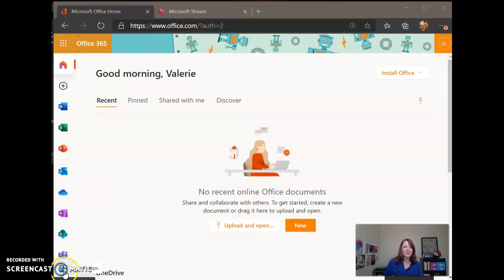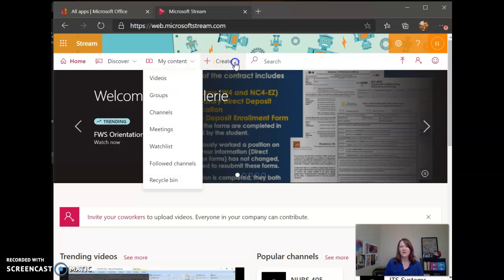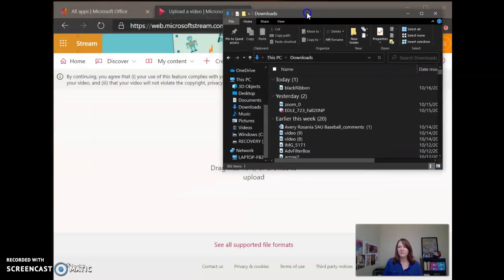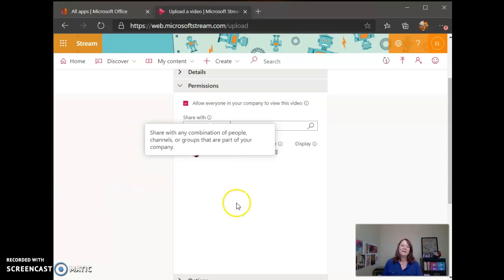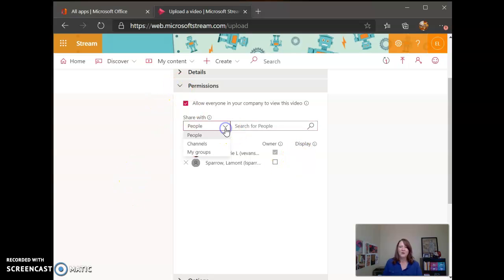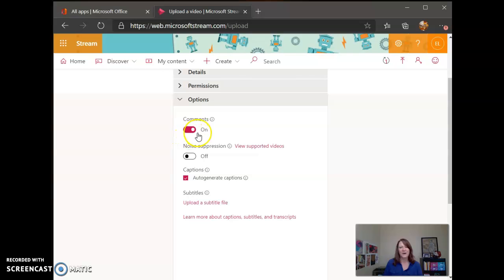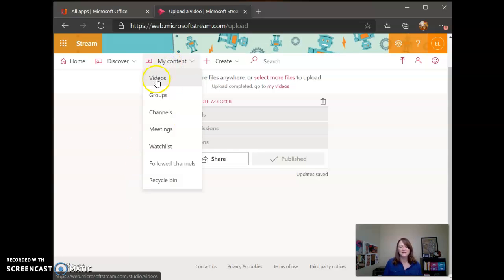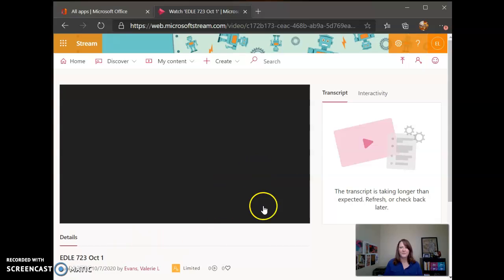MS Stream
Upload your class session recordings to MS Stream to save your storage space allowance.